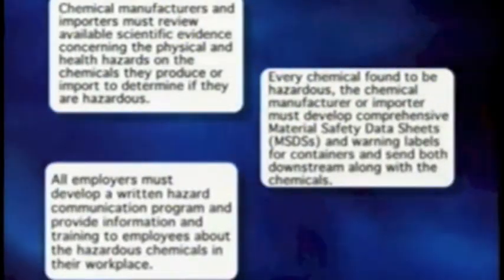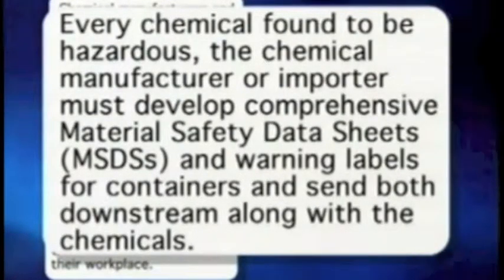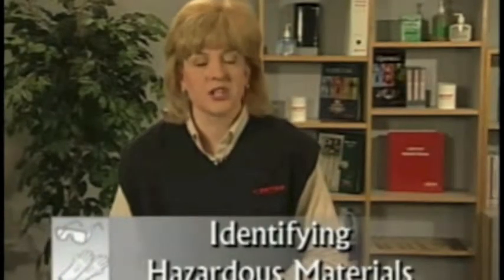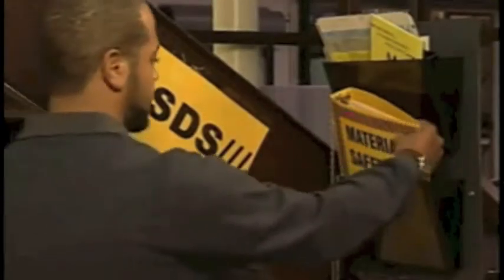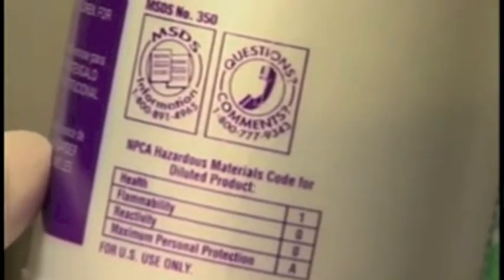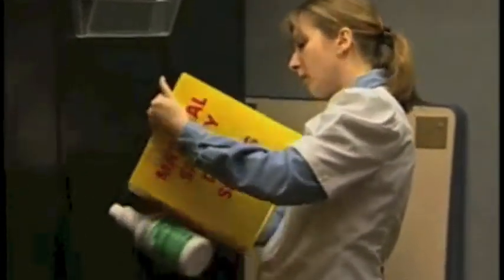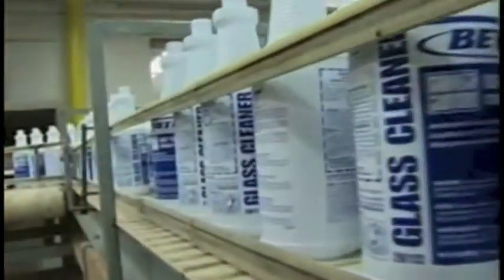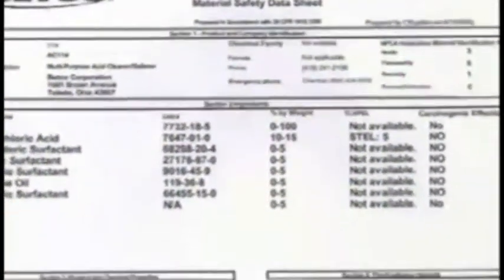HAZCOM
Meeting OSHA requirements for HAZCOM--or handling hazardous materials.